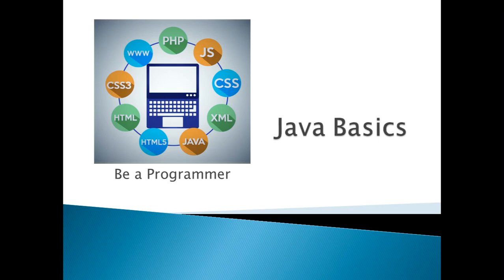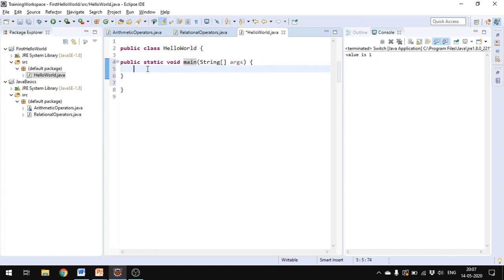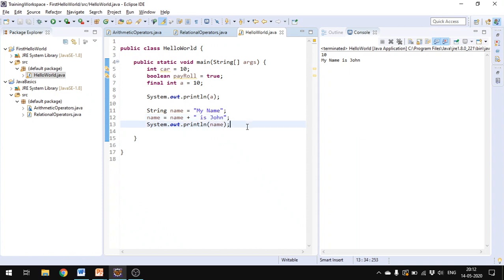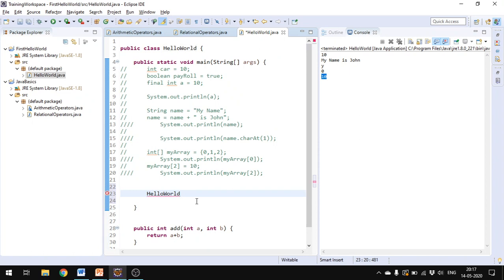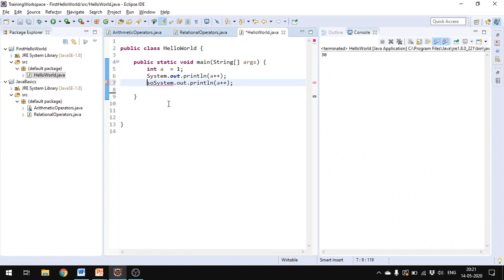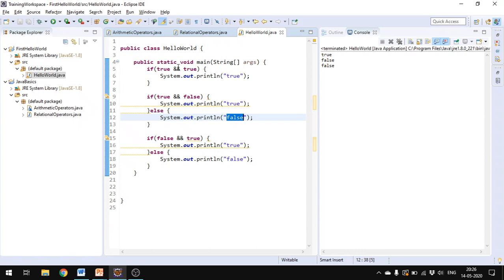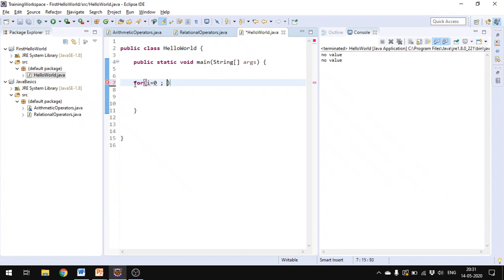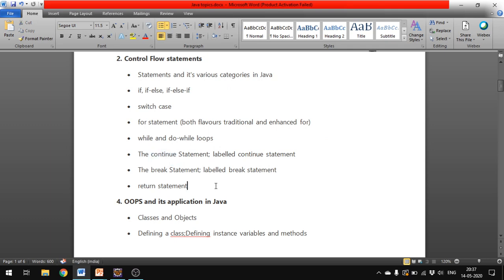Java Programming Basics - Data Types, Operators and Control Flows - Can't learn java in 10 minutes!!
You can't learn java in 10 minutes or 30 minutes. It is a long process. This video covers the below java topics for beginners.
1. Data types and Operators
• Primitive Datatypes, Declarations, Ranges
• Variable Names Conventions
• String
• Arrays(One dimensional; two- dimensional)
• Accessing arrays, manipulating arrays
• Defining a class, variable and method in Java
• Method Signature; method calls
• Expressions in Java; introduction to various operators
• Assignment Operator
• Arithmetic Operators
• Relational Operators
• Logical Operators
• Conditional Operators
2. Control Flow statements
• Statements and it's various categories in Java
• if, if-else, if-else-if
• switch case
• for statement (both flavours traditional and enhanced for)
• while and do-while loops
• The continue Statement; labelled continue statement
• The break Statement; labelled break statement
• return statement